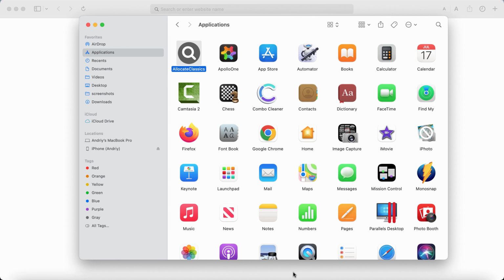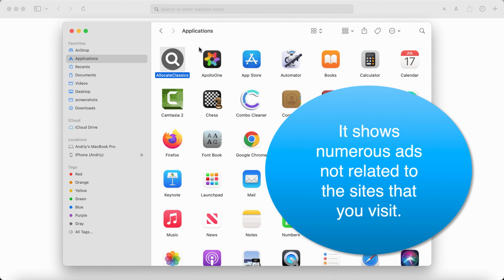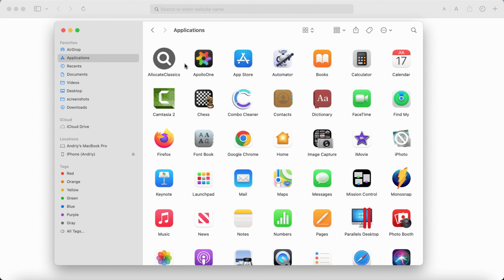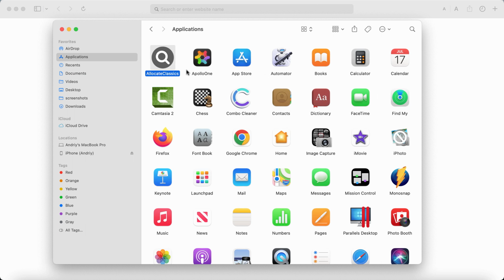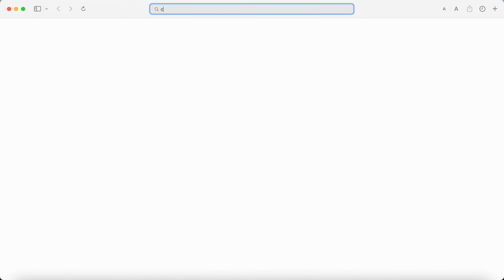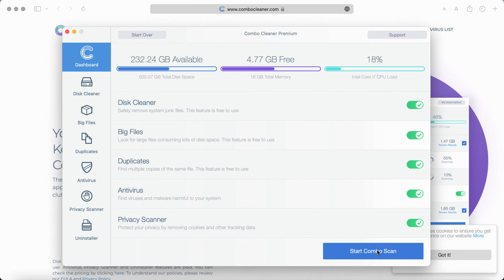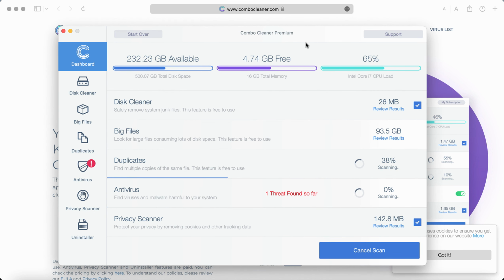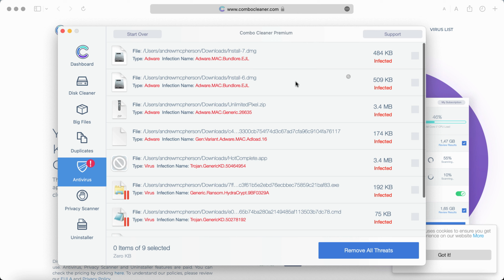AllocateClassics adware removal (Mac).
AllocateClassics is a new adware-type application that attacks many Mac computers right now. The adware, by the way, is from the AdLoad family. The adware is currently spread through integration with many free applications, so in most of the cases people download and install it unintentionally. Get rid of it with Combo Cleaner Antivirus or follow the manual instructions provided in the video.